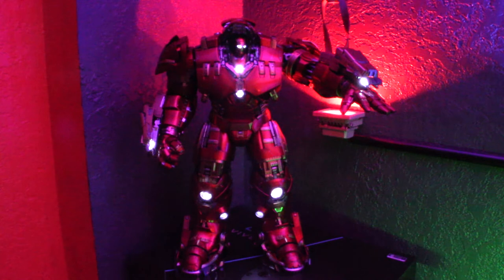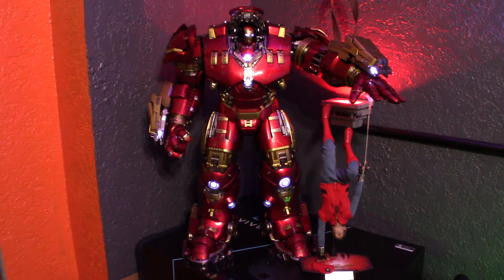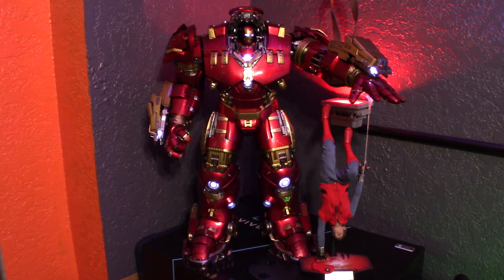Hot Toys Hulkbuster powered...is ALIVE!!!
The Hulkbuster from Hot toys is finally here

Other Hot Toys related content